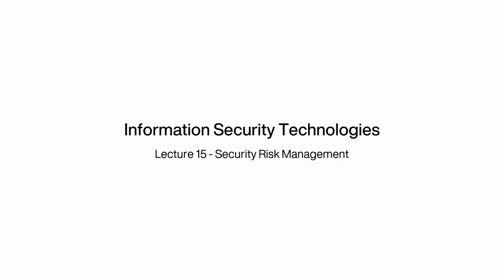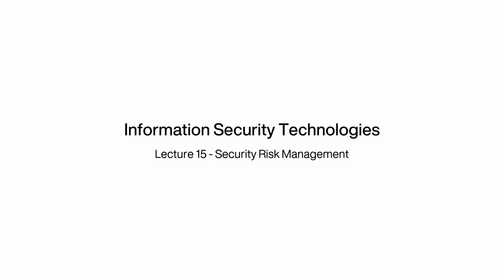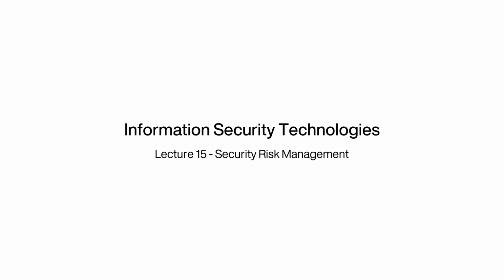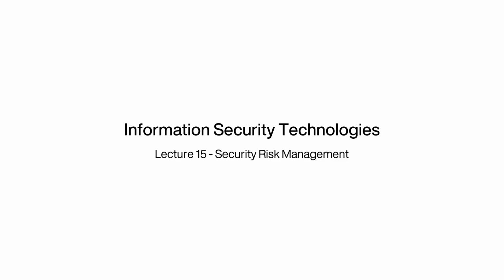Information Security Terminology - Lecture 15/16 - Security Risk Management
0:00 Lecture 15: Security Risk Management
0:14 Introduction
1:46 Part 1: The Risk Management Lifecycle / Understanding Risk
3:03 The Lifecycle Phases
4:25 Integration with Business Processes
5:16 Part 2: Risk Assessment Methodologies / Qualitative Risk Assessment
6:21 Quantitative Risk Assessment
8:00 Semi-Quantitative and Hybrid Approaches
8:46 Part 3: Asset Identification and Classification / Why Assets Matter
9:22 Asset Categories
10:23 Asset Inventory
11:15 Asset Classification
12:11 Part 4: Threat Modeling / The Purpose of Threat Modeling
12:39 STRIDE Threat Model
14:11 PASTA Threat Modeling
15:32 Threat Intelligence Integration
16:32 Part 5: Vulnerability Assessment and Penetration Testing / Vulnerability Assessment
17:43 Vulnerability Prioritization
18:56 Penetration Testing
19:53 Testing Requirements and Standards
20:38 Part 6: Risk Calculation and Treatment Options / Risk Calculation
21:29 Risk Appetite and Tolerance
22:11 Treatment Options
23:21 Control Selection
23:58 Part 7: ISO 27005 Framework / ISO 27005 Overview
24:45 ISO 27005 Process
26:06 Integration with ISO 27001
26:50 Practical Application
27:38 Part 8: Third-Party Risk Management / The Third-Party Challenge
28:27 Third-Party Risk Program Components
29:37 Assessment Methods
30:32 Regulatory Requirements for Third-Party Risk
31:11 Part 9: Cyber Insurance / The Role of Cyber Insurance
31:52 The Cyber Insurance Market 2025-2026
32:53 Selecting Cyber Insurance
33:41 Insurance as Part of Risk Management
34:17 Part 10: Building a Risk Management Program / Program Elements
35:23 Common Challenges
36:08 Maturity Development
36:46 Conclusion
39:07 Discussion Questions
39:37 Review Questions
40:21 Key Terms
42:21 References and Further Reading